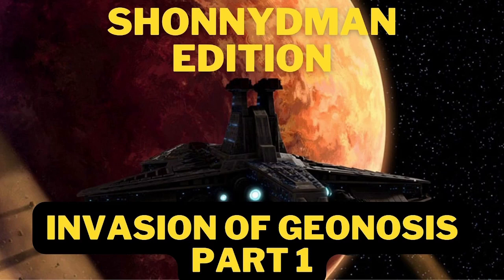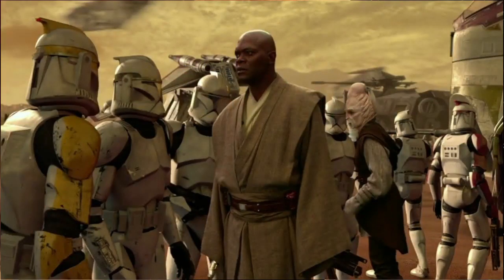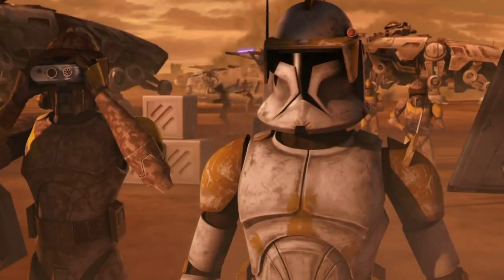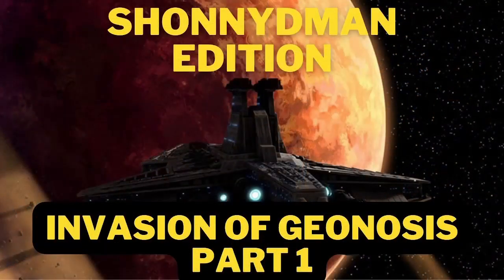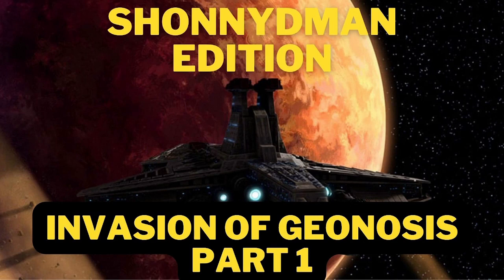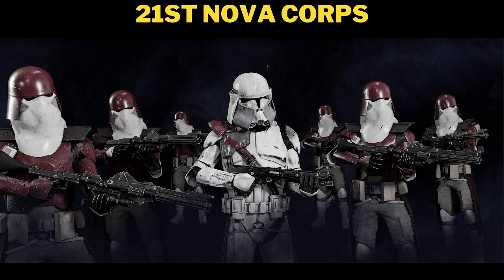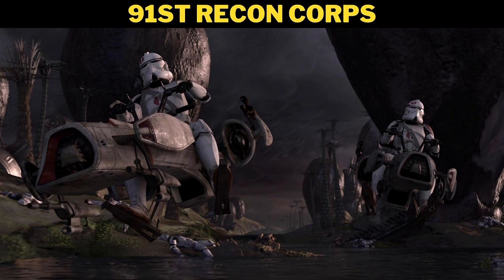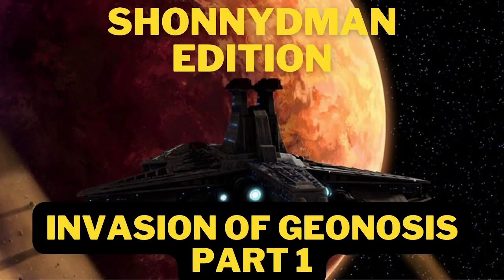How I would do the Invasion of Geonosis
This was a random video i thought of and figured why not make a video about it since i love star wars so much.

I'm mainly talking about an order of battle if i was put in charge of leading an invasion of geonosis but if people want a second part I'll make one.